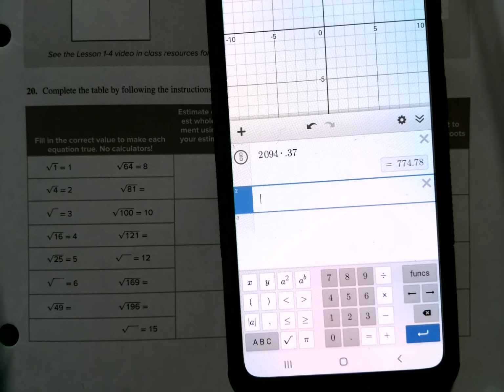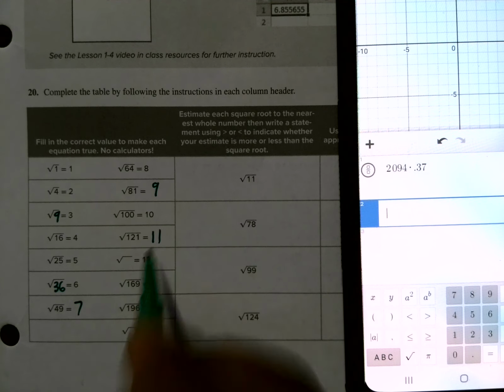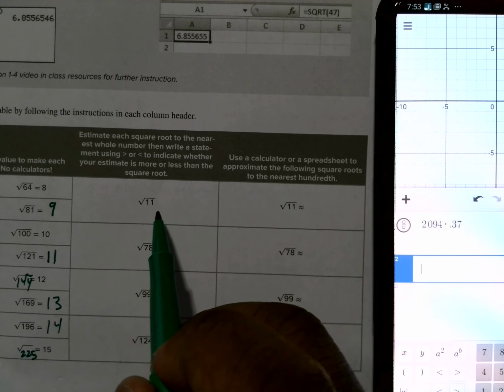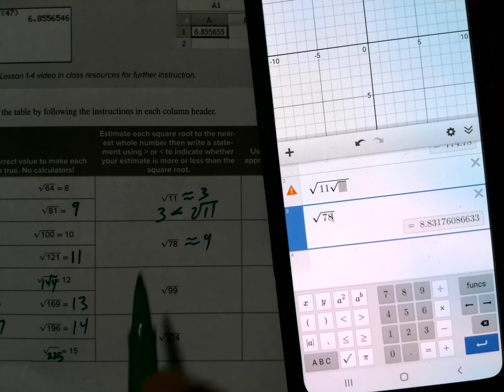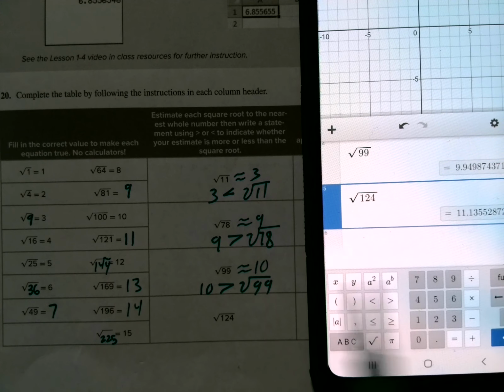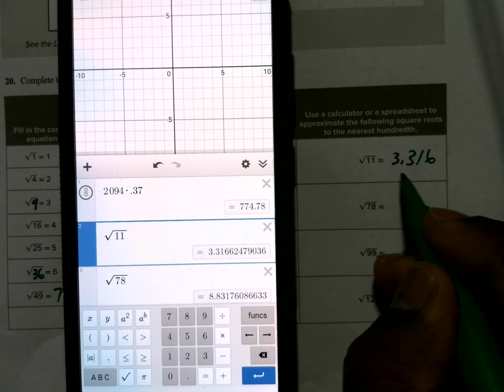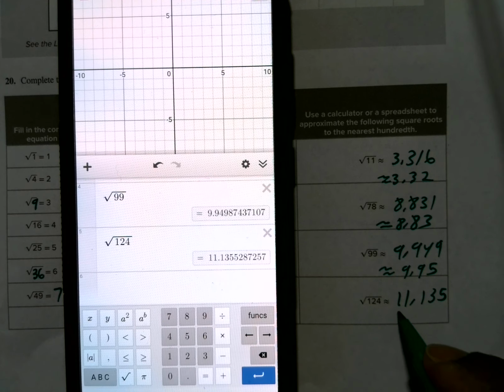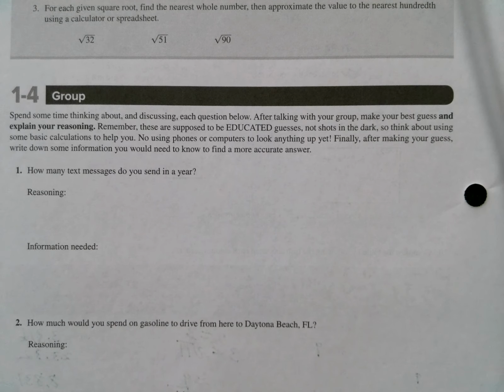MAT 130 Section 1 4